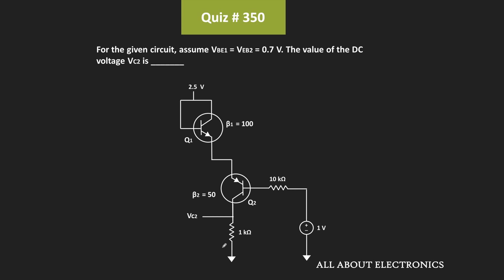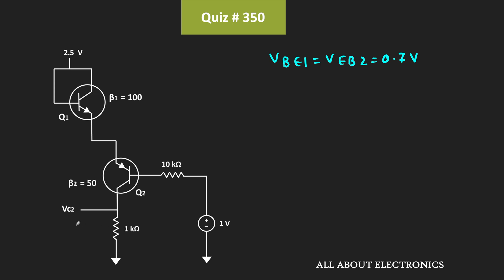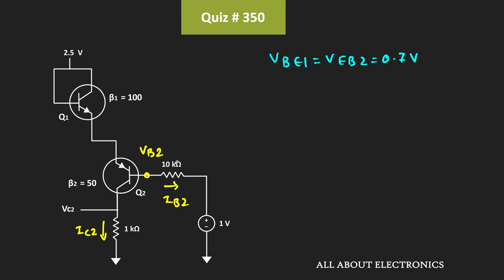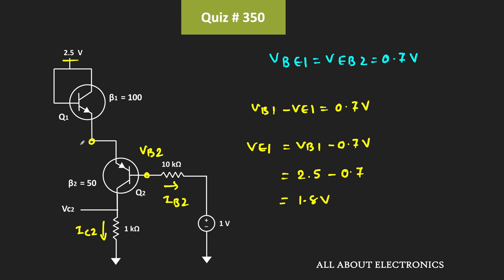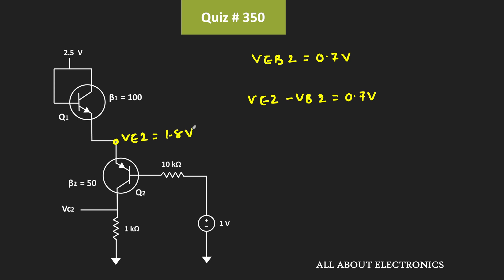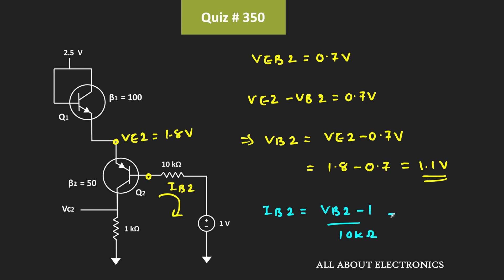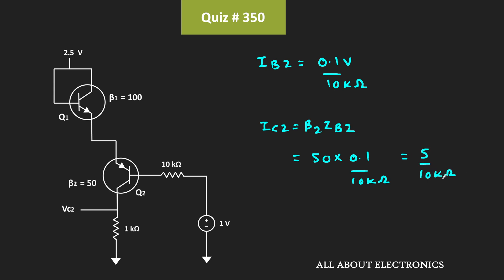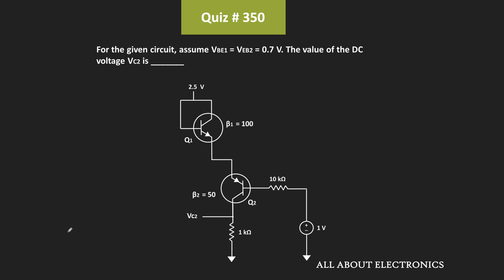BJT Solved Problem (NPN and PNP transistor) | Quiz # 350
Topic: BJT (NPN and PNP Transistor)